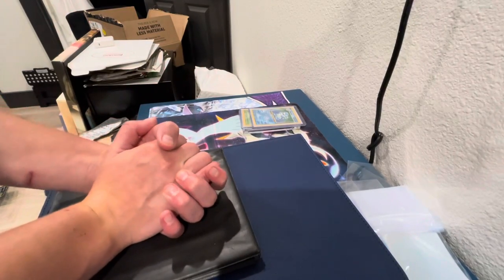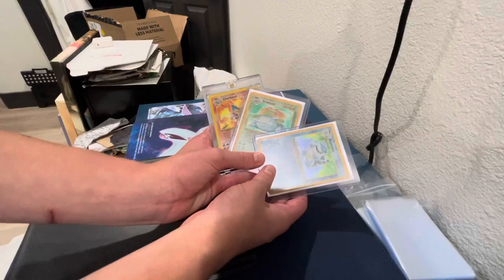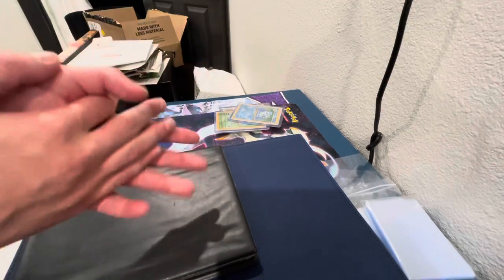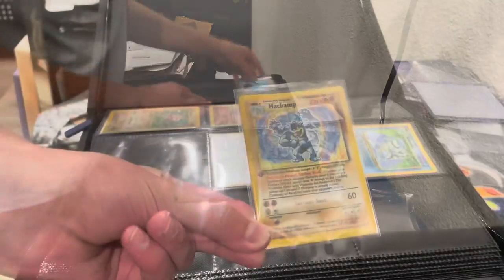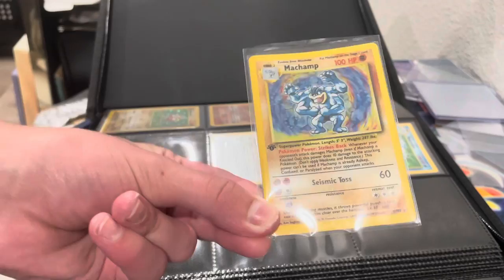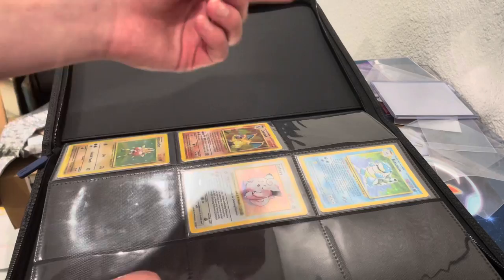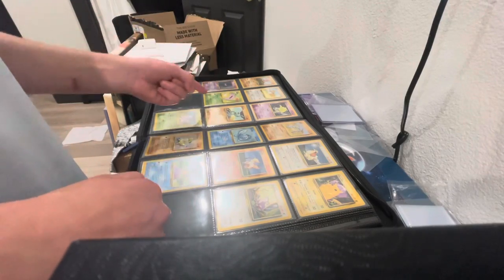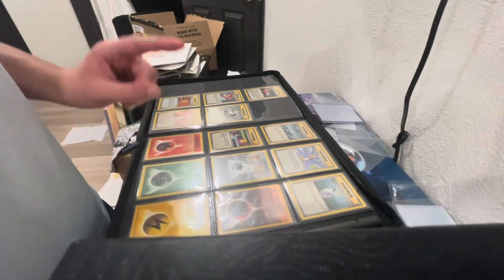Do I have a 100% complete base set binder??(watch to find out)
In today’s video I’m building my base set Pokémon binder.